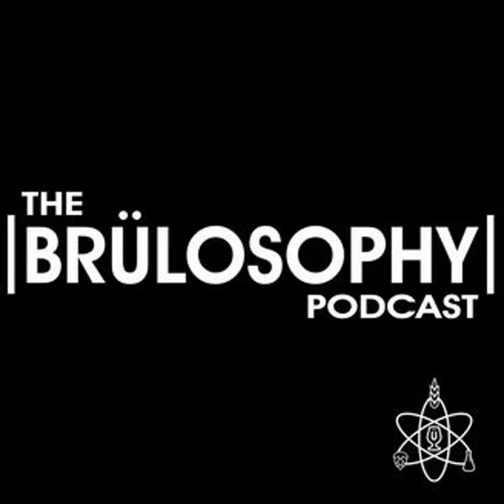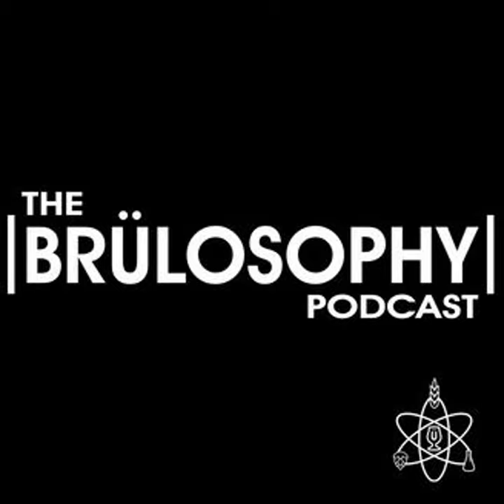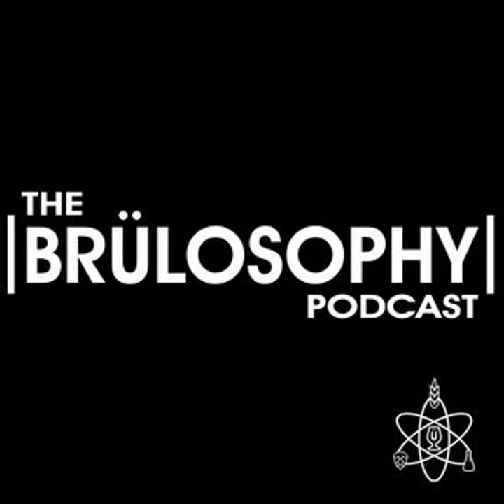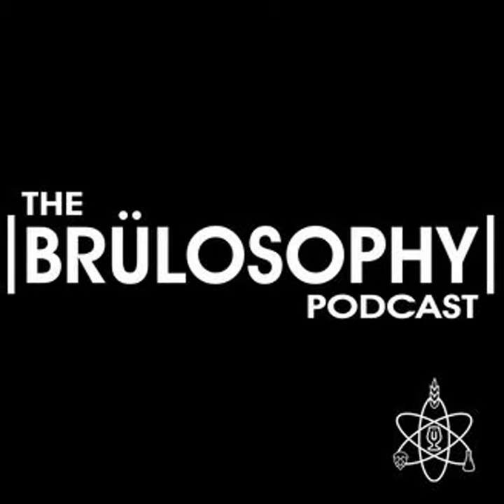Episode 118 | Fining With Gelatin At Yeast Pitch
Using gelatin to aid the clarification of beer has become quite common, as it's simple and generally quite effective. One issue when it comes to fining with gelatin is that the process of adding it can expose the fermented beer to oxidation. In this episode, we discuss the recommendation to add gelatin to chilled beer and the results of an xBmt on adding gelatin at yeast pitch. Learn more about what Imperial Yeast has to offer at ImperialYeast.com today. | Relevant Article | Adding Gelatin At Cold Crash vs. Yeast Pitch xBmt